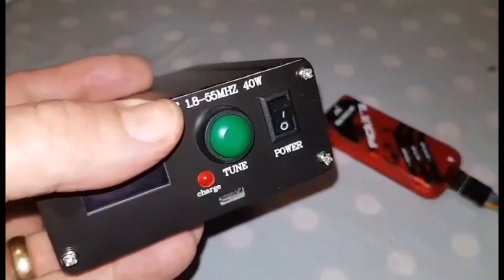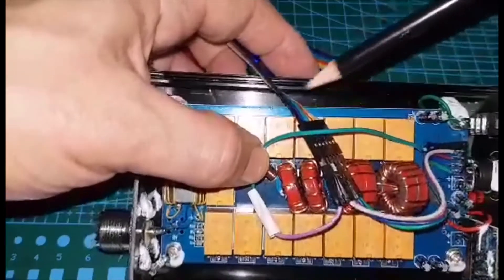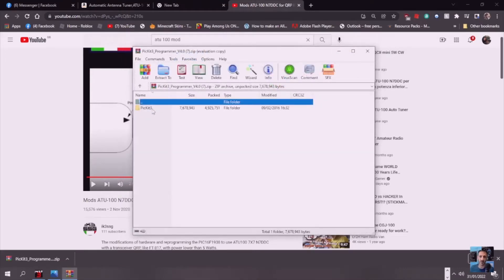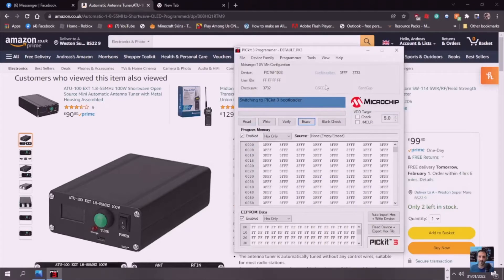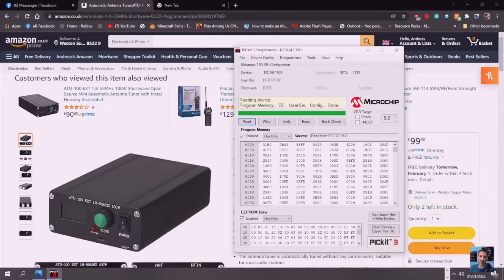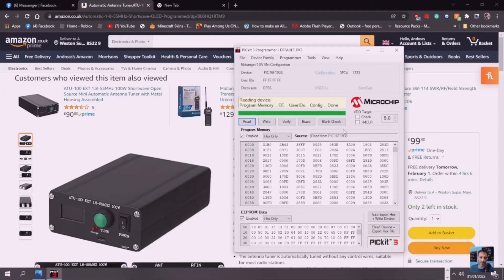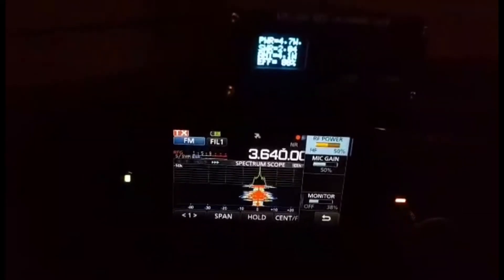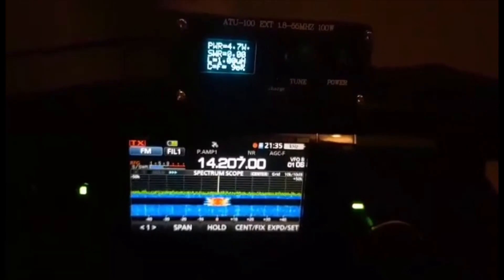ATU 100 EXT -Budget Tuner Modification to QRP and Autotune -(NO HARDWARE CHANGE)helped by MW0SAW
IK3SSG Link to Software Download in his description - many thanks to him

Thanks for help from MW0SAW